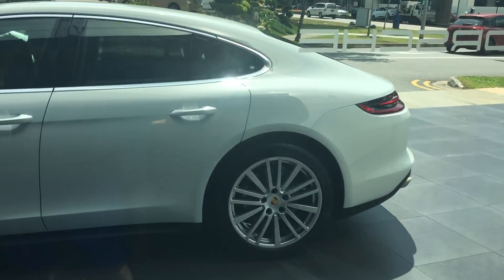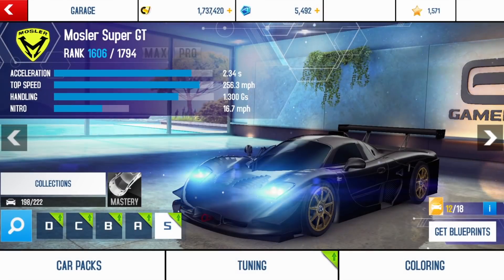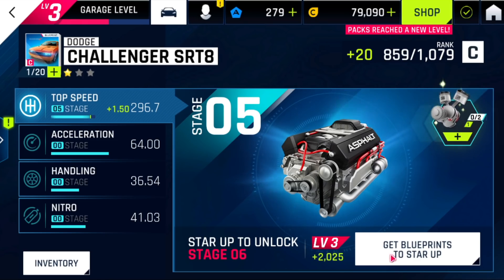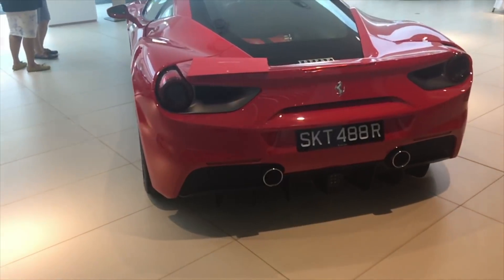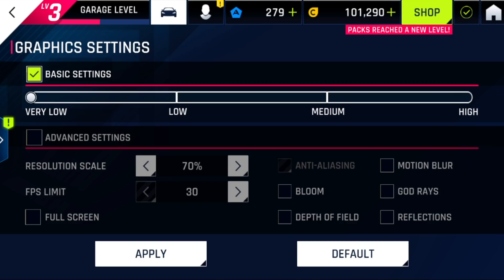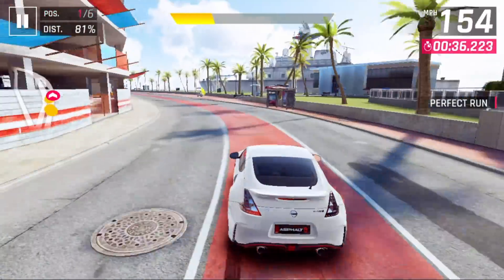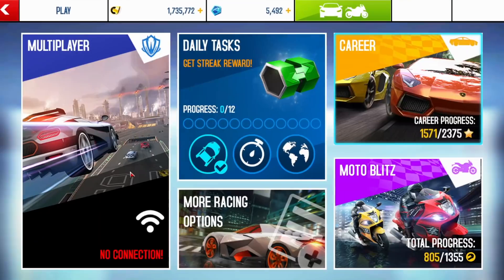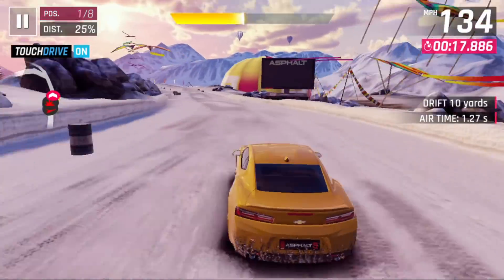ASPHALT 9 VS ASPHALT 8 OVERALL COMPARISON *Which One's Better?*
Two racing games made by the same company, yet very different in many ways. Today we compare both of them to see the positive and negatives sides of the games.

Merchandise for this channel has just been launched! Enjoy the next month with reduced prices for all merchandise. (◡‿◡✿) Check it out

BTW. In this video I said that cars go up to three stars. They actually go up to six :)